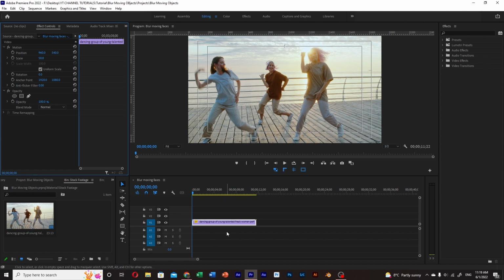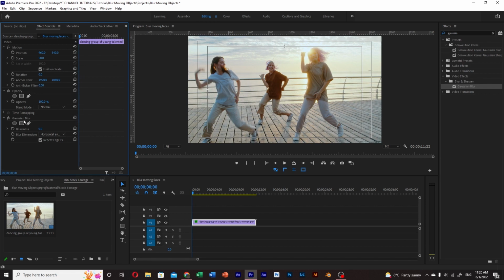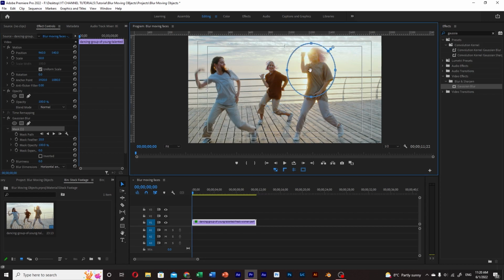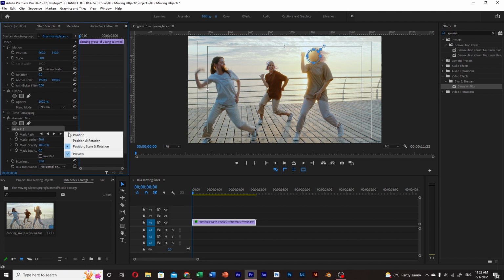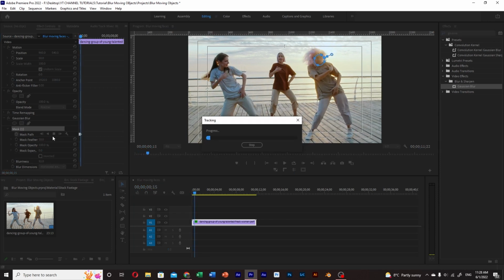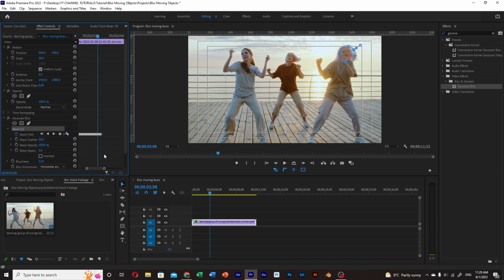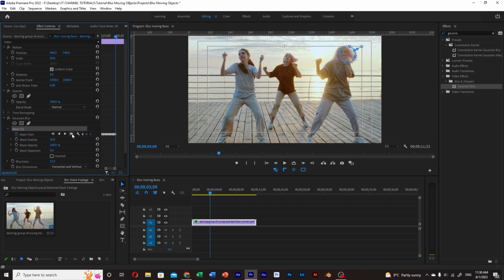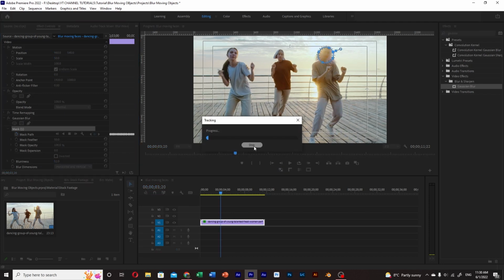How To Blur Faces In Premiere Pro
In this tutorial we learn how to blur faces in Premiere Pro.

Also if you are looking on how to create the Screen Pump Effect, Check this video right